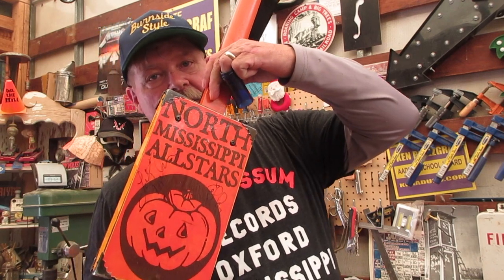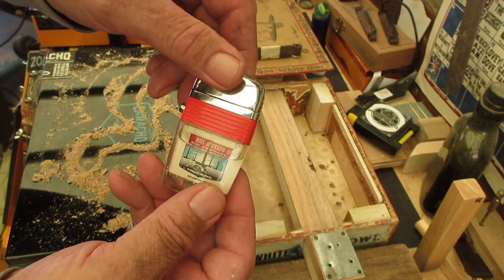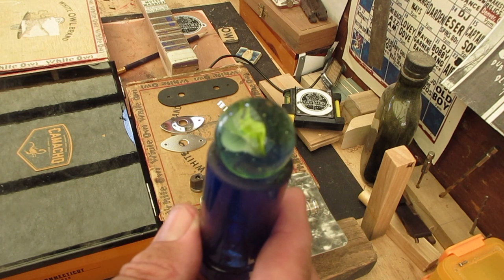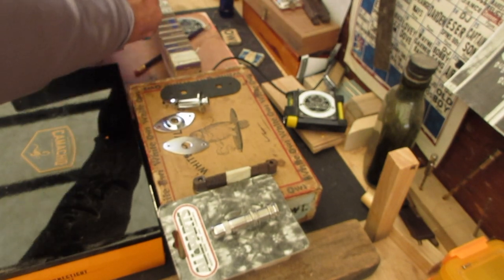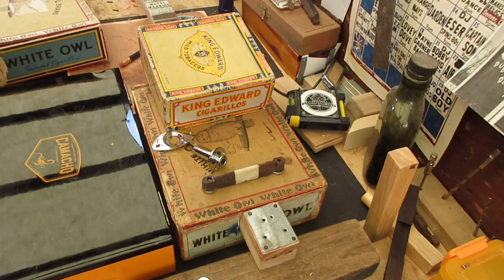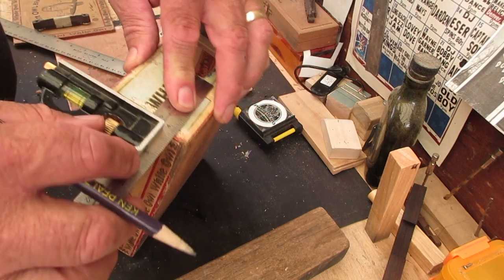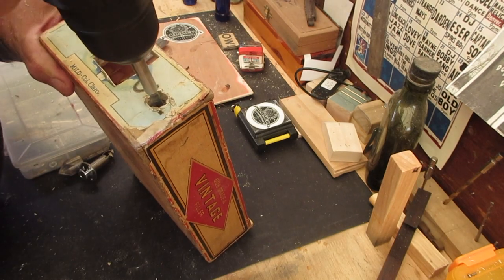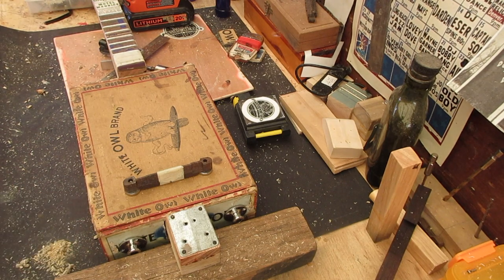Jacks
The ins and outs of guitar jack sockets.